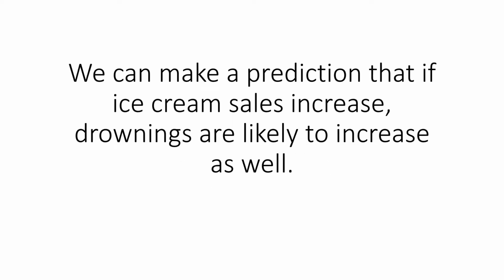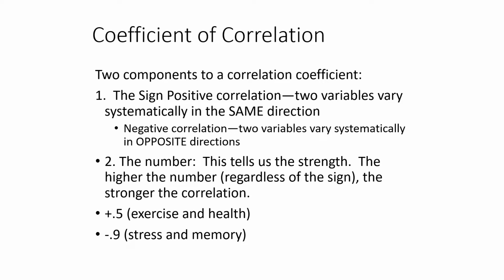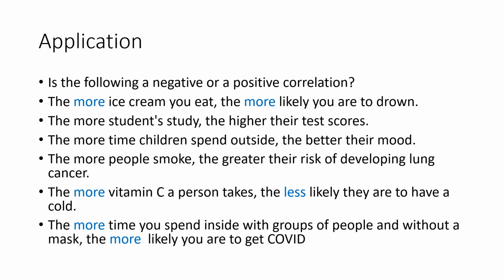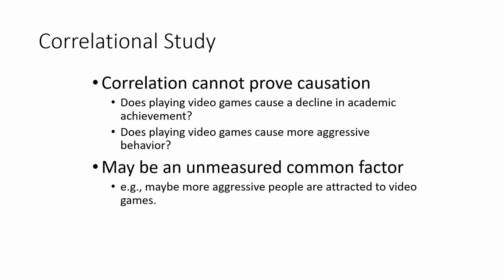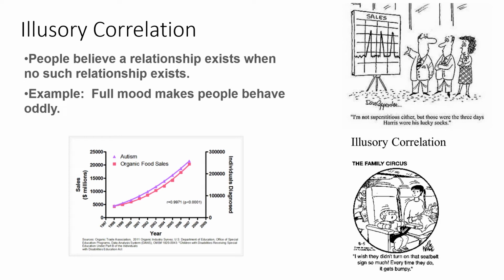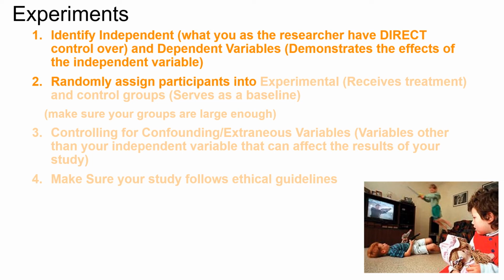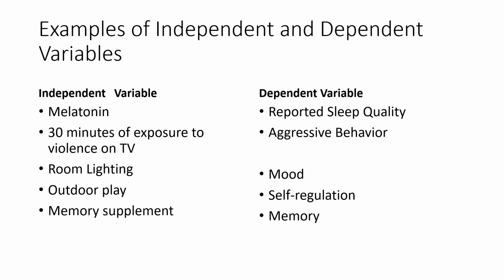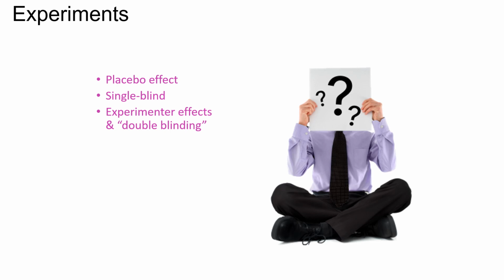Experimental and Correlational Research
In this video, you’ll learn about correlational and experimental research concepts including independent and dependent variables, random assignment, control and experimental groups, double blind and single blind methods, positive correlation, negative correlation, correlation coefficient, and illusory correlation. Real-world, easy to understand,  examples will be provided throughout.